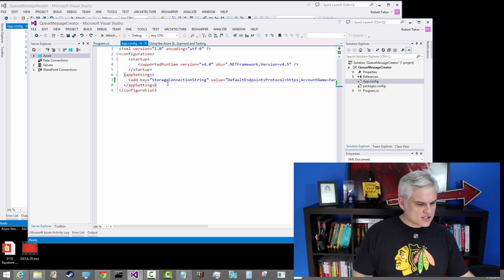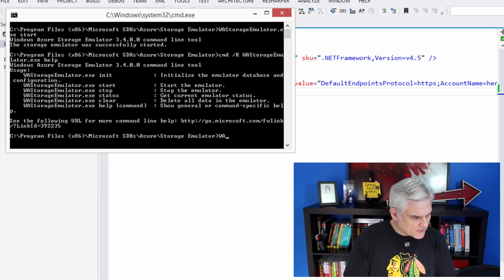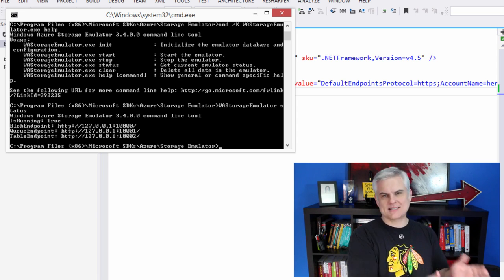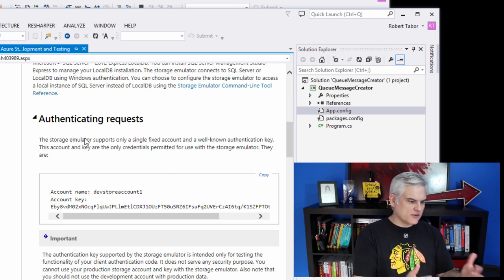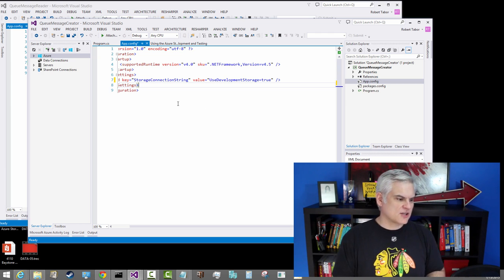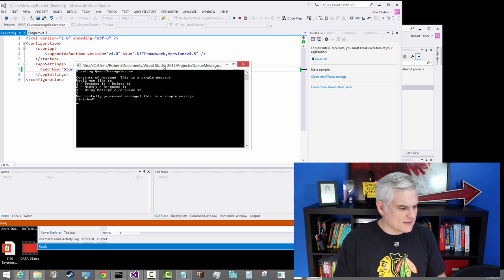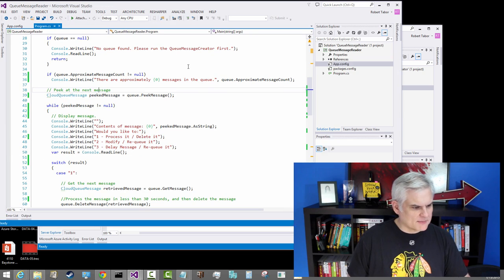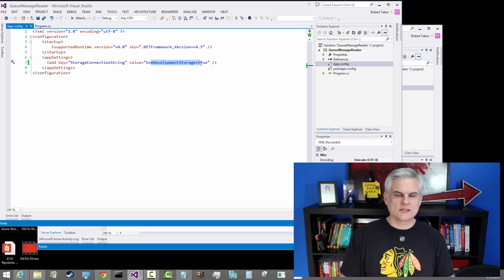06 Using the Azure Storage Emulator for Development and Testing